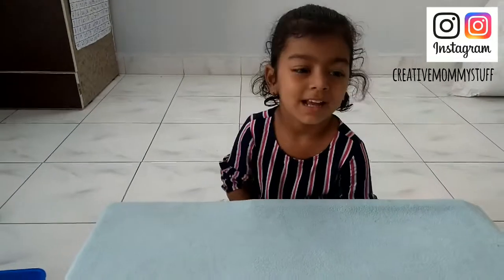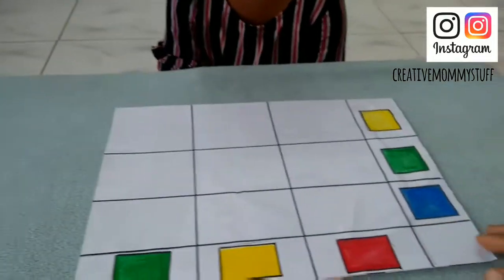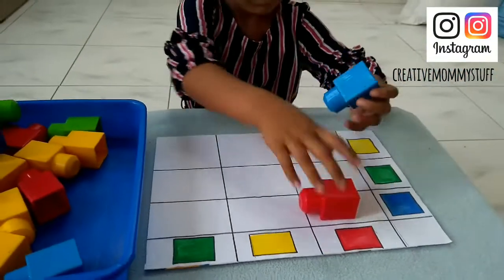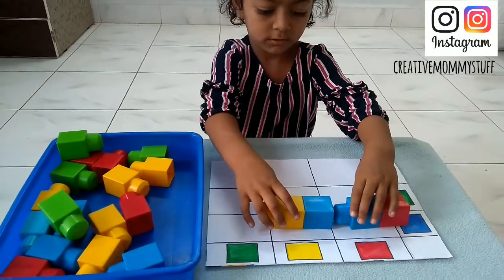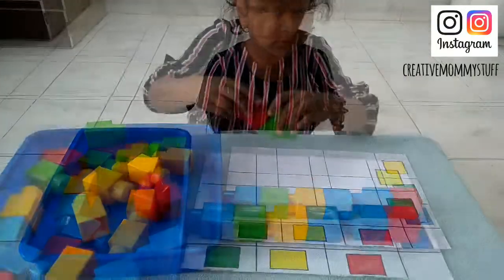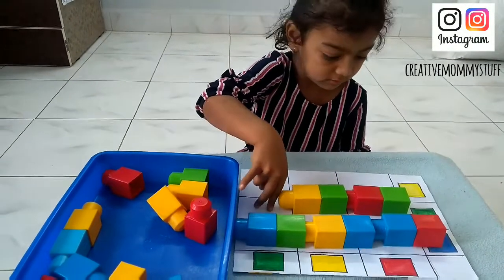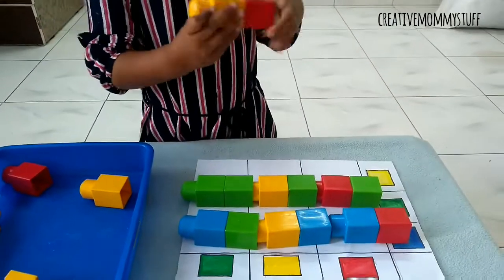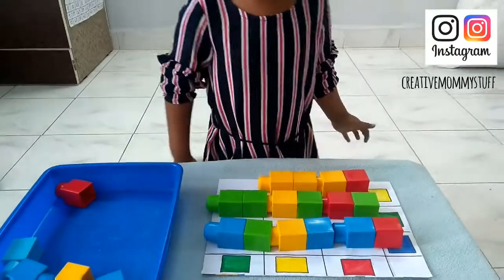DIY Double Entry Matrix logic puzzle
Buildimg blocks